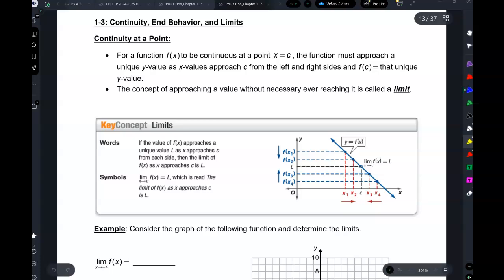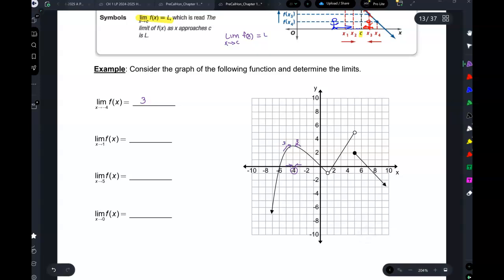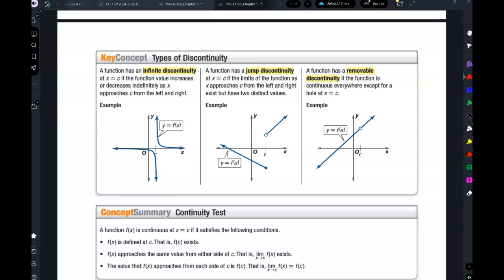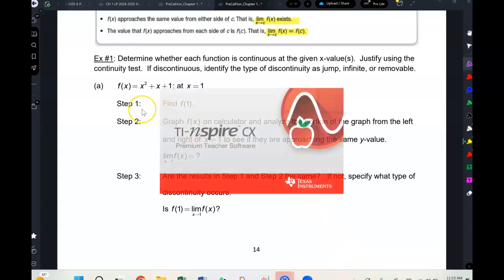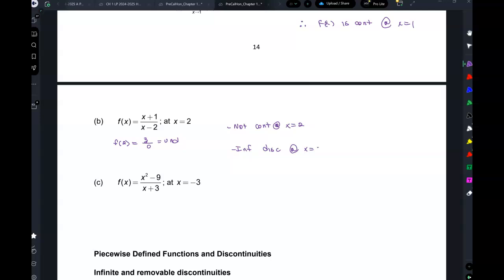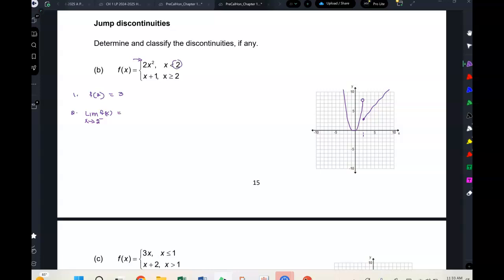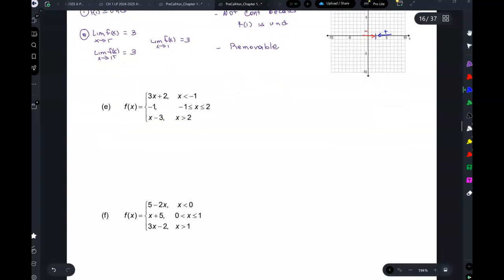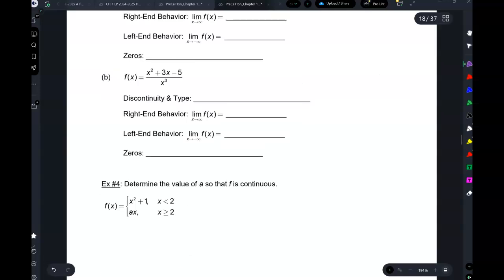Precalc Hon 1.3 Part 1